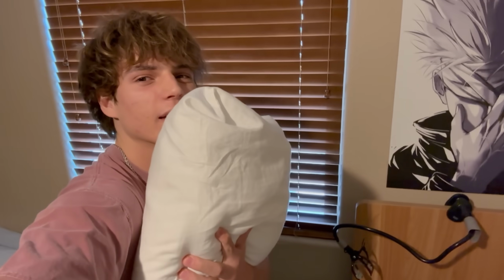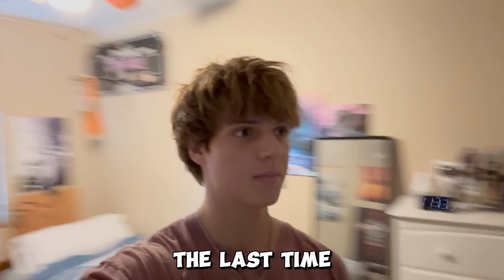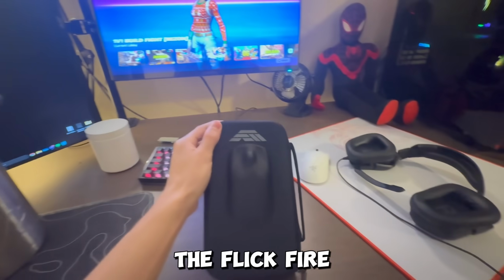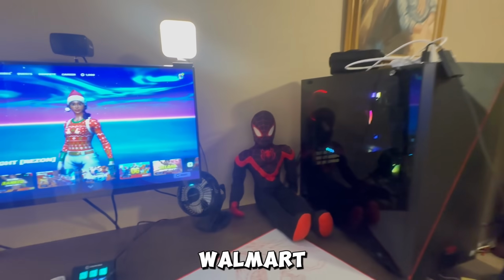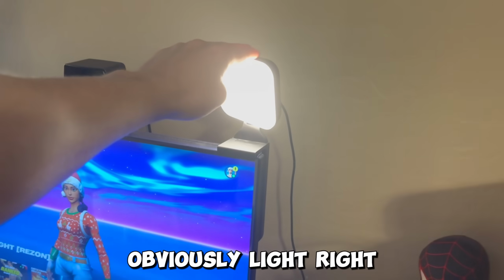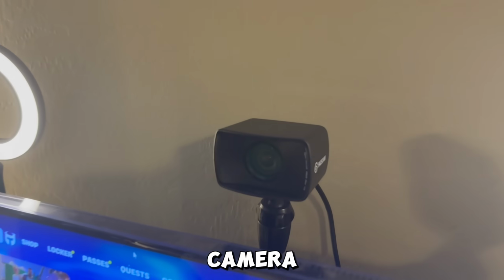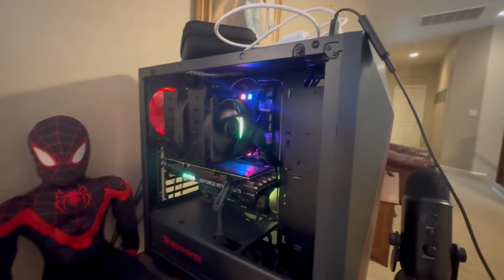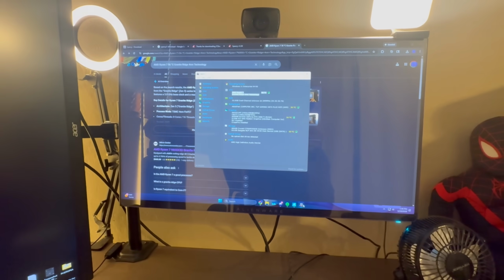2026 SETUP & ROOM TOUR!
this is my full 2026 setup and room tour as a fulltime Fortnite content creator!

Use code MOGS in the item shop!

Timeline:
0:00 - intro
0:04 - room reveal
1:20 - setup reveal
4:18 - pc reveal